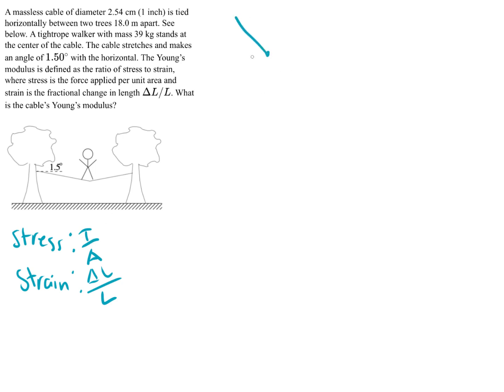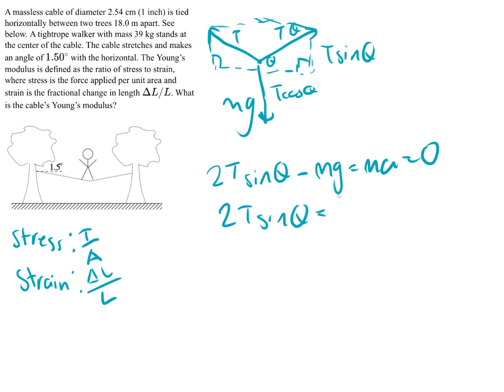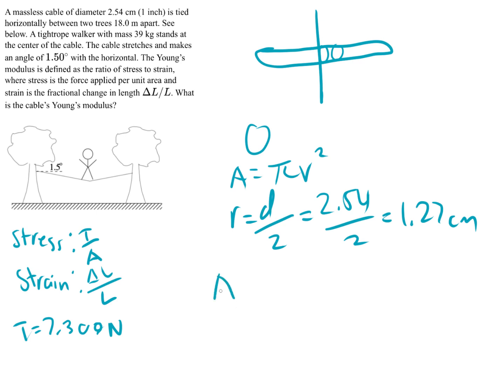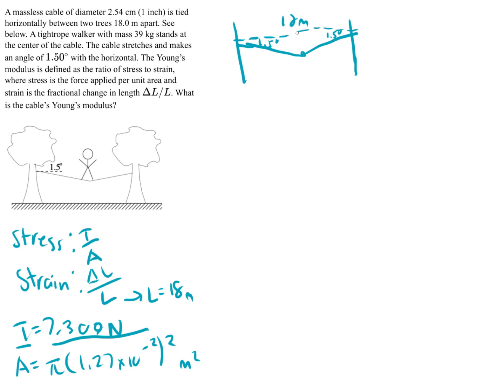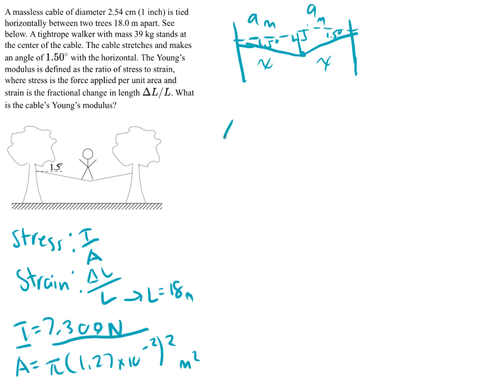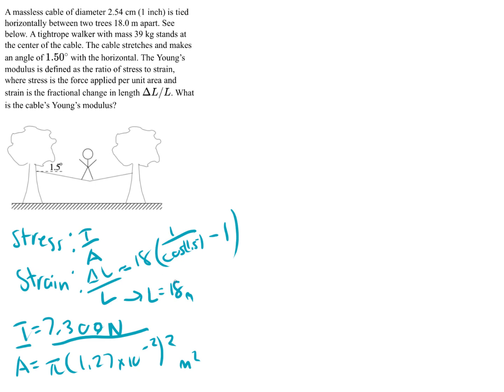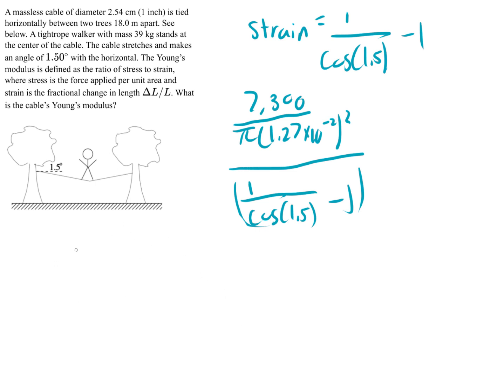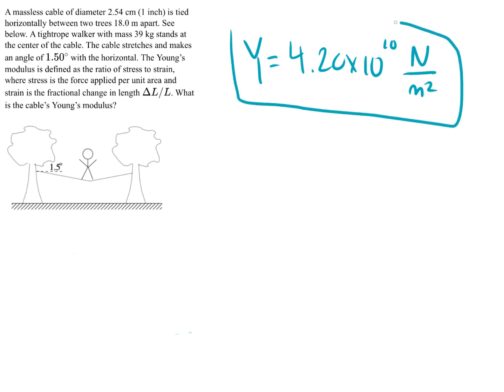Young's Modulus of a Cable - Physics Master for College Physics, AP Physics, & SAT Physics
This video will show you how to solve for the Young's Modulus of a cable using trigonometry and Newton's laws.